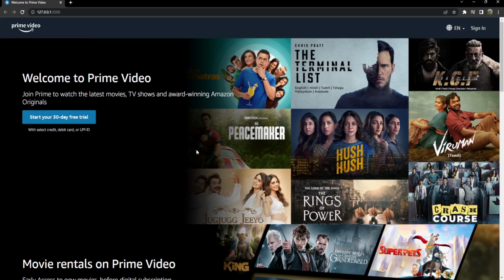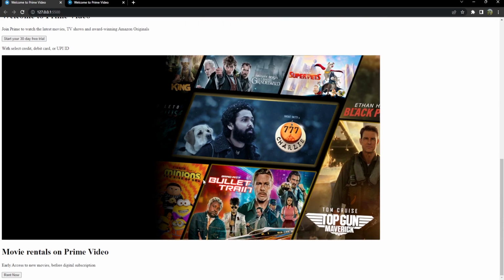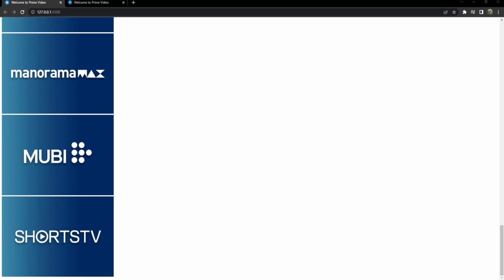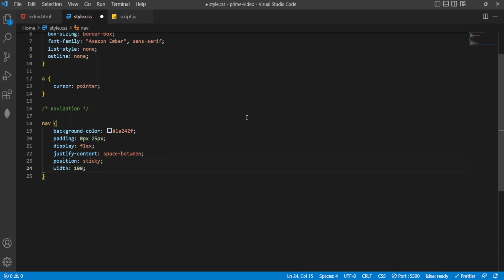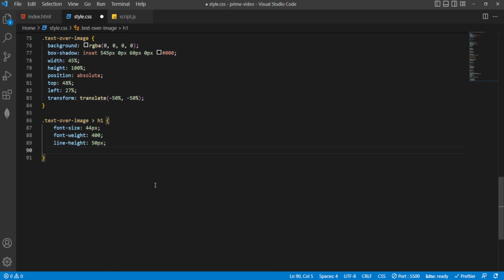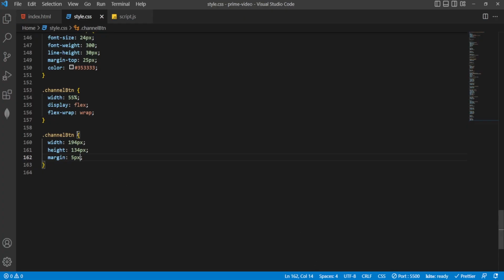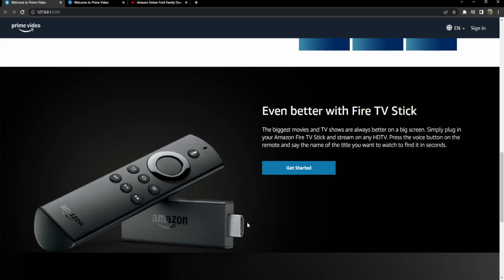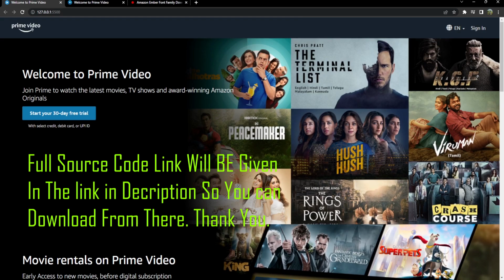Amazon Prime Video Clone || Part - 1 || HTML || CSS || JavaScript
In this video, we're going to learn how to create Amazon Prime Video with Html, Css and JavaScript (PART - 1). We'll start by creating a basic HTML document, and then we'll add some CSS to make the video look nice. We'll also add some JavaScript to make the video interactive and to create some cool effects.

So if you're looking to learn how to create Amazon Prime Video with Html, Css and JavaScript (PART - 1), then this is the video for you! In this video, we'll cover everything you need to know to get started. So buckle up, and let's get started!

Time Stamps

00:31 - HTML.
09:11 - JavaScript.
20:25 - CSS.

***Knowledge Required***
* Basic Knowledge of Html required
* Basic Knowledge of Css required
* Basic Knowledge of JavaScript required

2. Chrome Web Browser